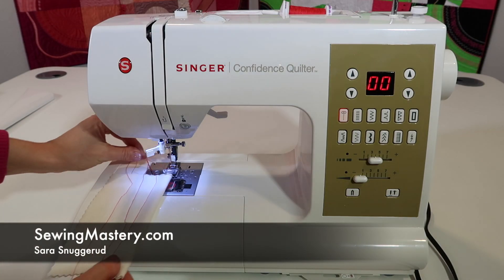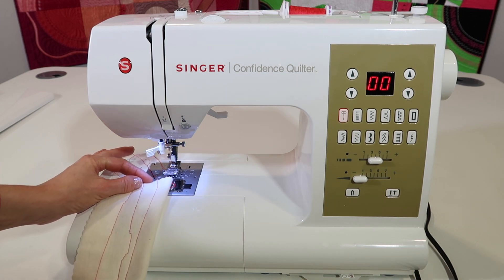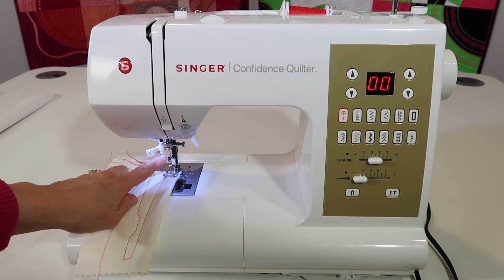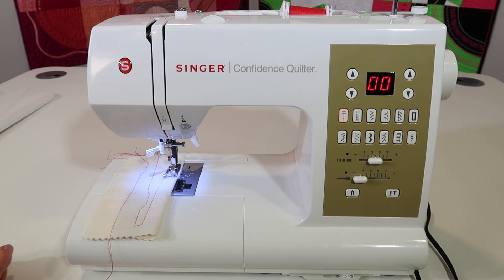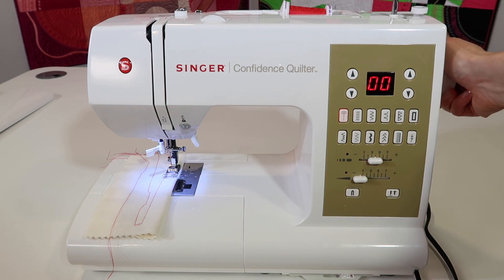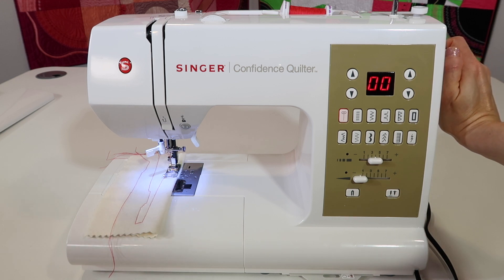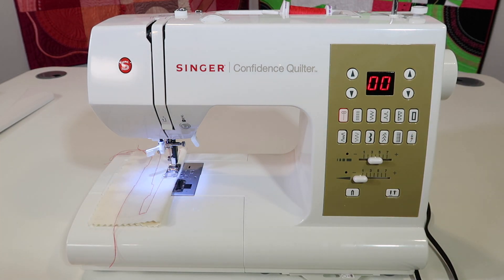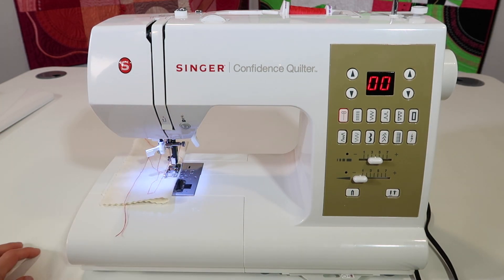Singer Confidence Quilter 7469Q 14 Holding Thread When Starting to Sew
Learn why you do not need to hold your thread when starting to sew on the Singer Confidence Quilter 7469Q sewing machine.